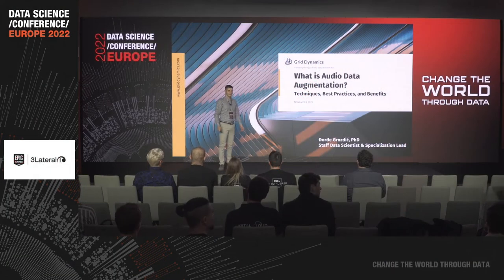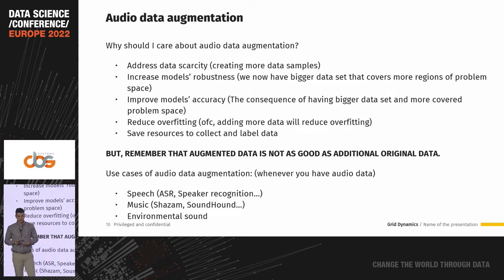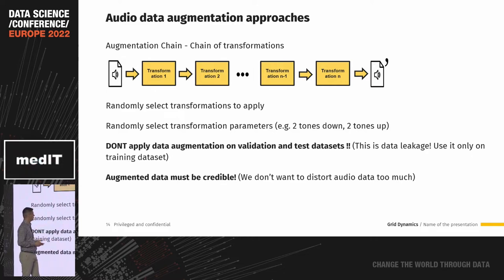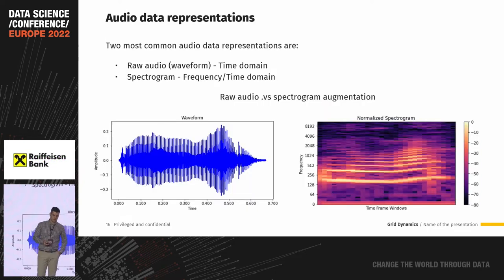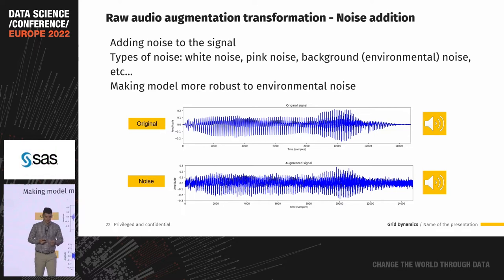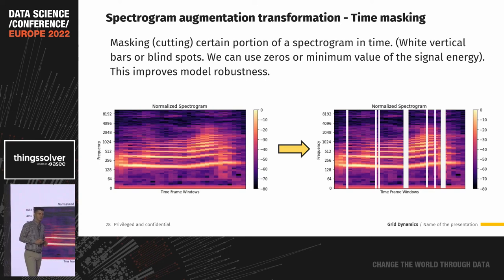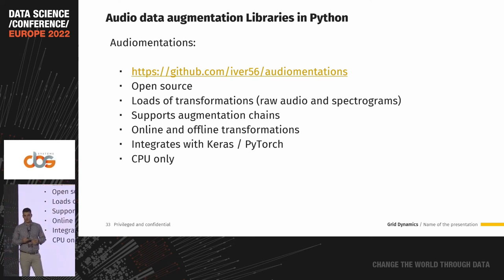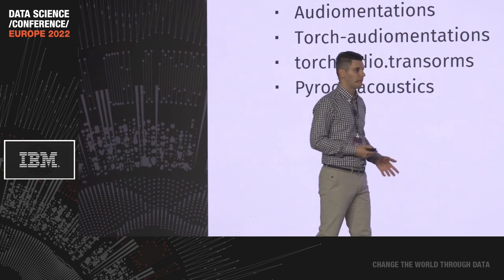What is Audio Data Augmentation? | Djordje Grozdic | DSC Europe 2022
Insufficient data is one of the most common challenges in implementing machine learning and deep learning in particular. Collecting data can be costly and time-consuming, especially in the case of audio data. This presentation covers different audio data augmentation techniques, the theory behind them, their implementation, best practices, and finally, what benefits they can bring.

This speech by Djordje Grozdic was held on November 17th at Data Science Conference Europe 2022 in person in Belgrade.

Change the world through data